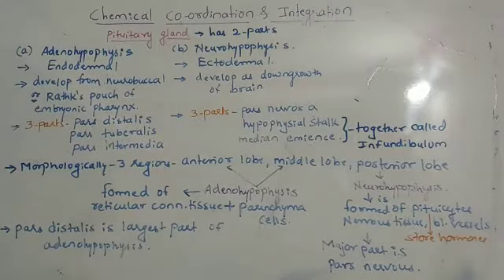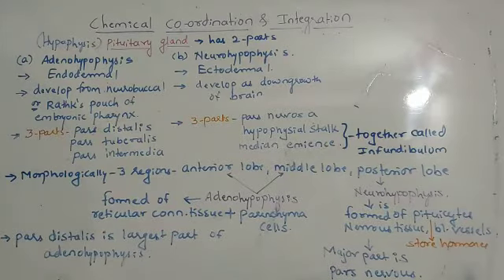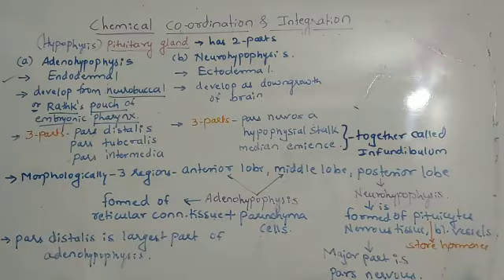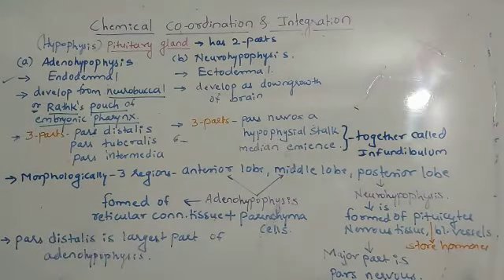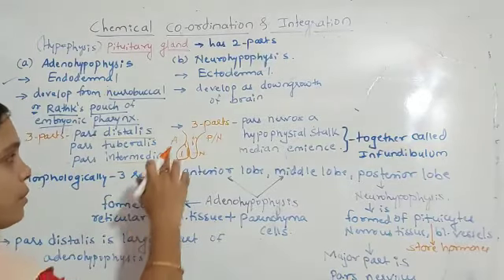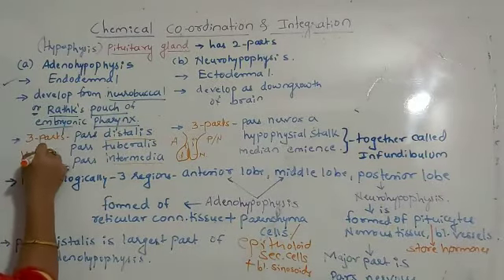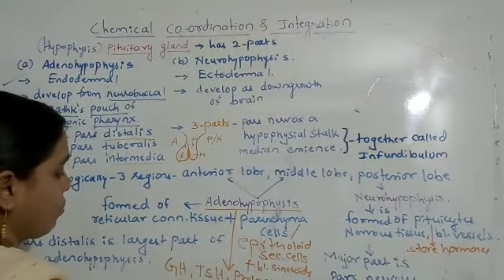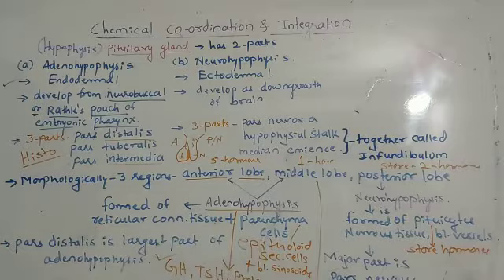Vijaya mams biology lectures 10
Chemical coordination 10